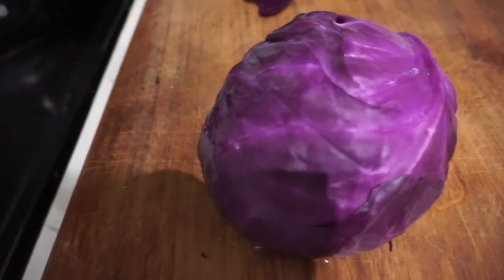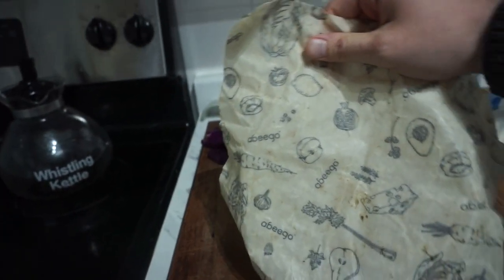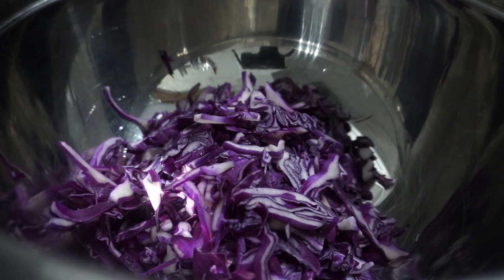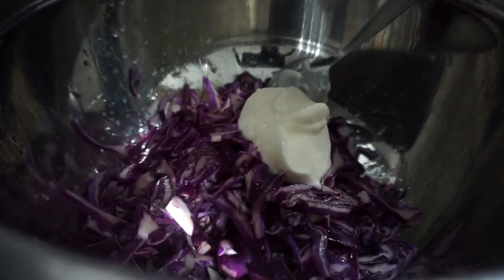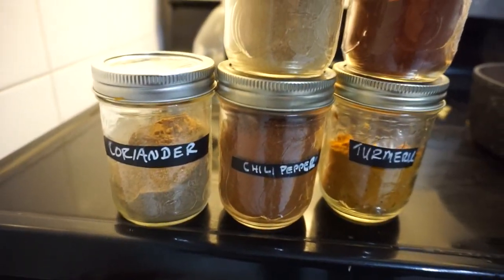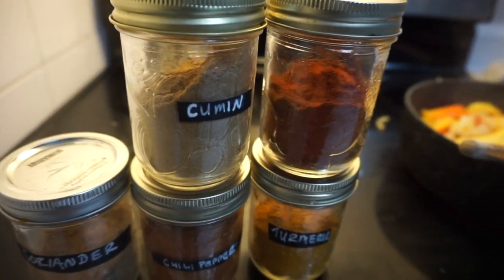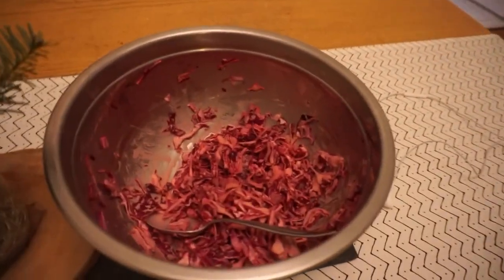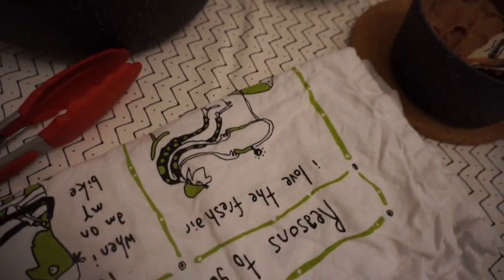WHAT I EAT ON A DAY OFF / VEGAN /CHEF PART 2